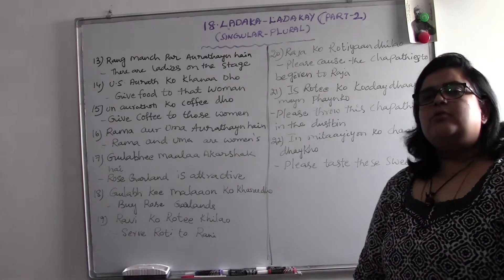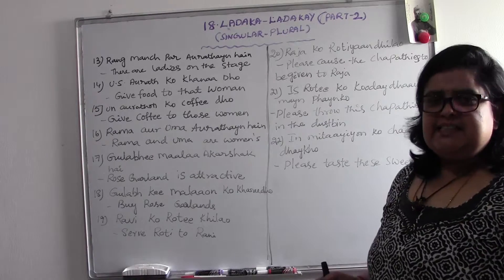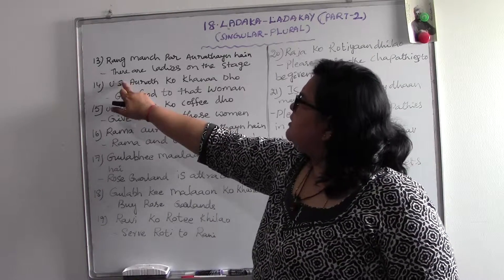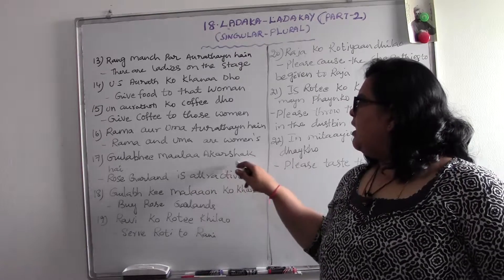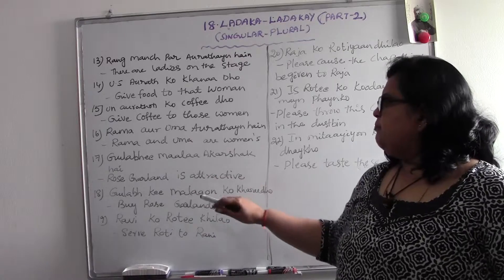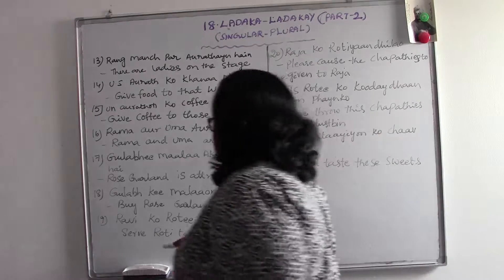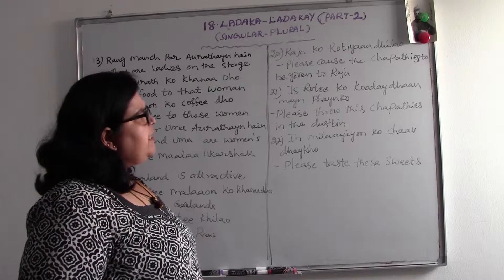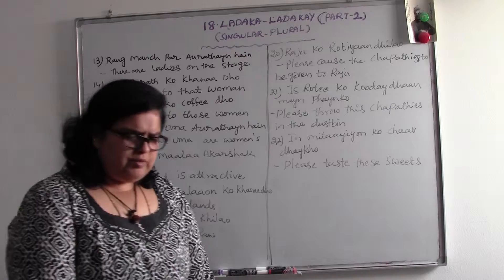18 LADAKA - LADAKAY (PART- 2) - SPOKEN HINDI - TAMIL